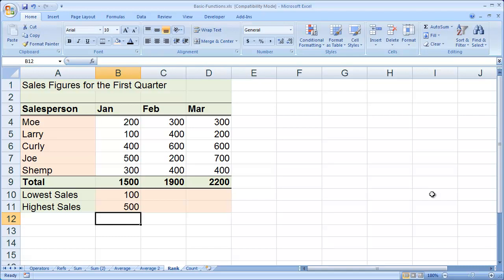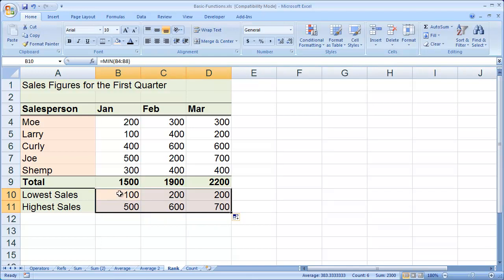Finding High and Low Values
Using the Min and Max functions to find the highest and lowest values